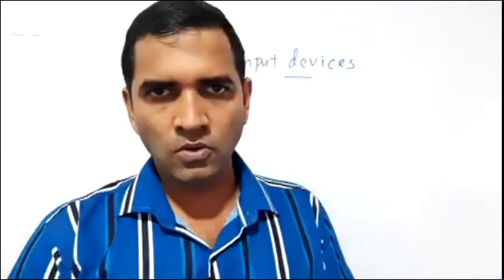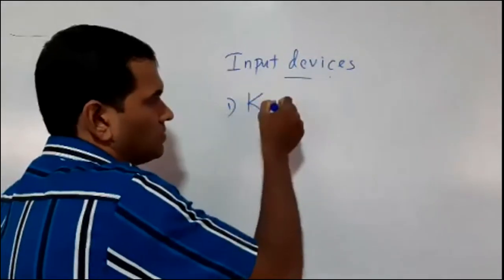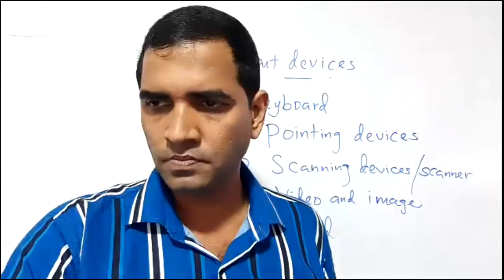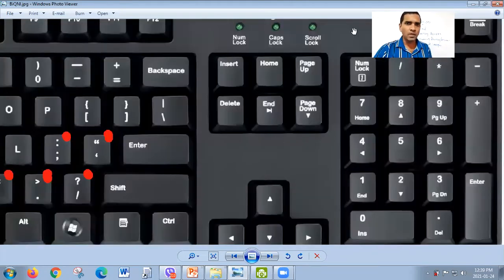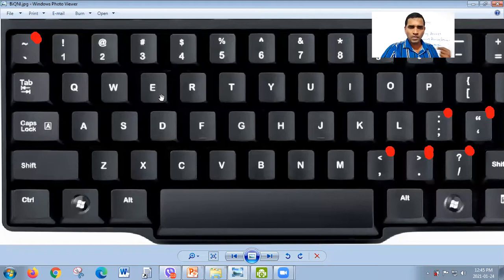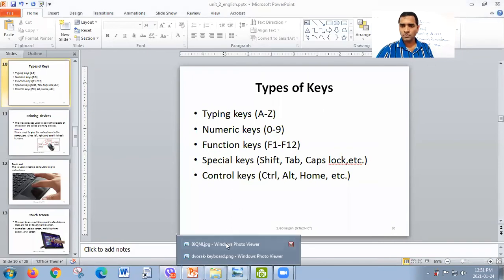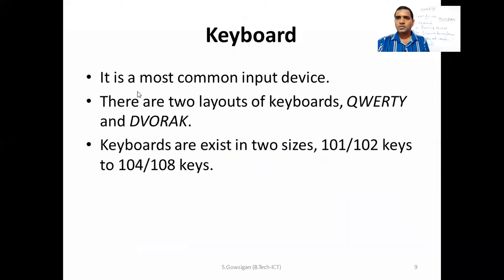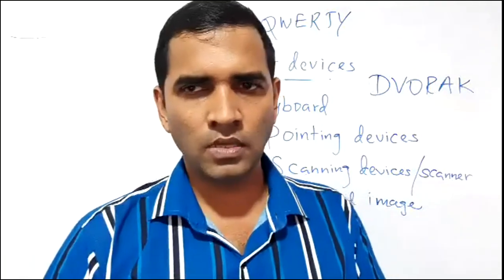Grade 10 (English Medium) | ICT | Unit 2 | Part 2 | Online Class(24.01.2021)